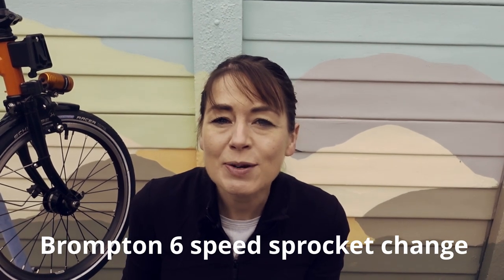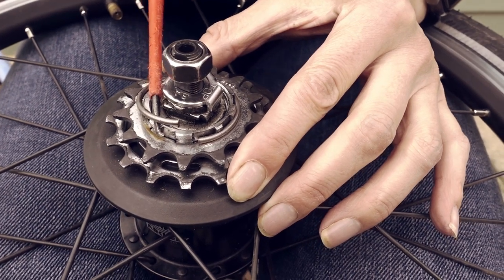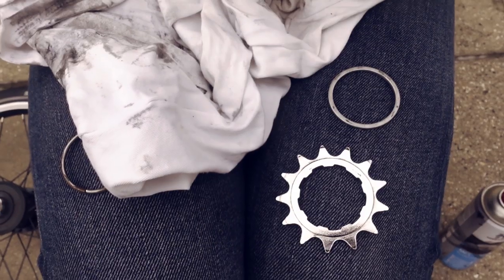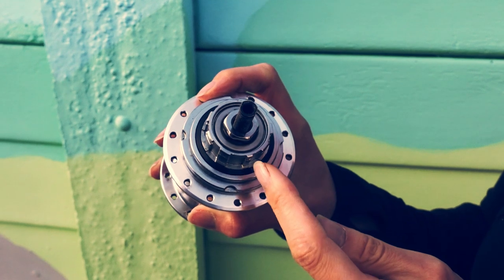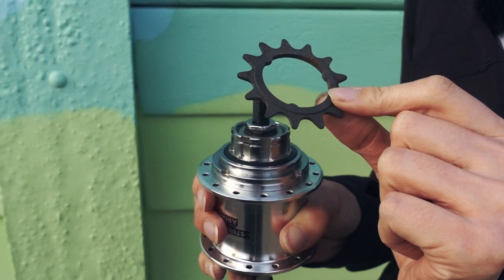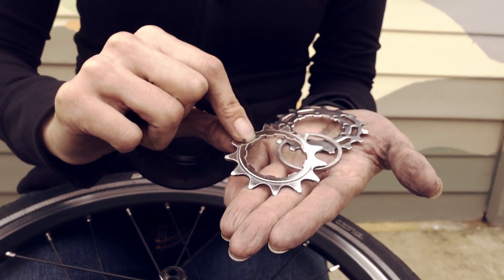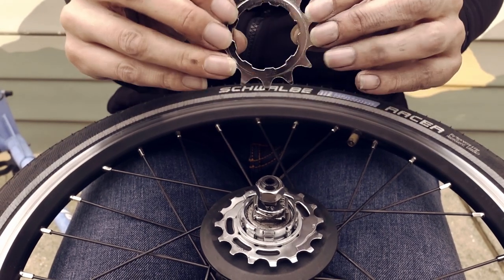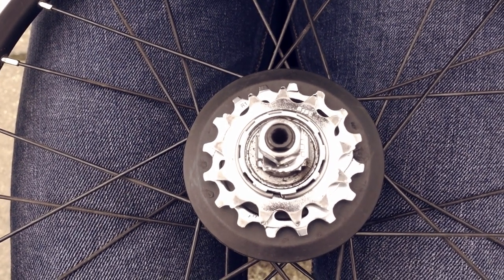Brompton BWR 6 speed sprockets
Or - how to remove / install sprockets on a Brompton 6 speed folding bike

We would recommend using mechanics gloves! Look at the damage the cleaner can do to your hands!

The Brompton 6 speed is rapidly becoming a firm favourite - due to the wider gearing than the traditional 3 speed Brompton

It combines a 3 speed Sturmey Archer hub gear with a 2 speed Brompton specific derailleur system - providing a total of 6 speeds

We previously made a video on the removal of the sprockets - but forgot to show how to re-install them

So we made this one

It's in 3 parts - so feel free to skip to the most relevant part for you

1: Removal of the Brompton BWR6 sprockets

2: A bit about the sprockets and how they fit / difference to standard sprockets

3: How to install the BWR 6 sprocket set